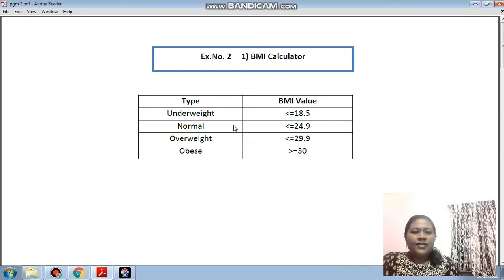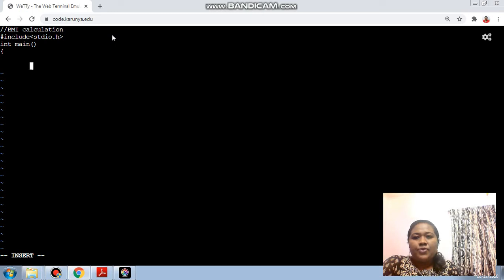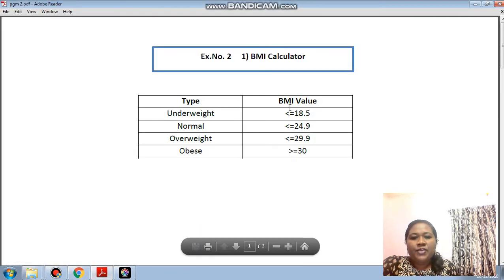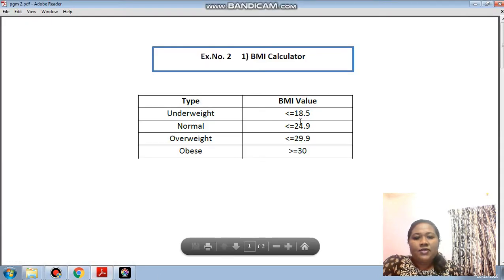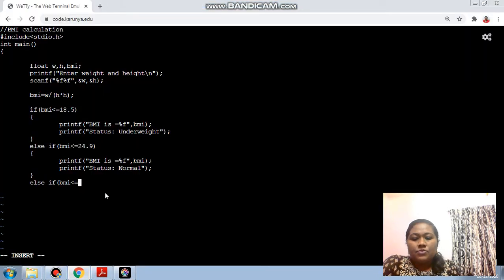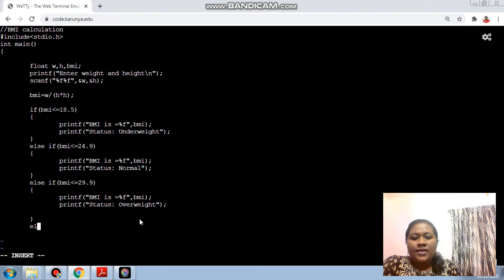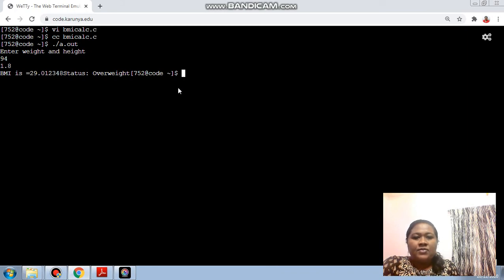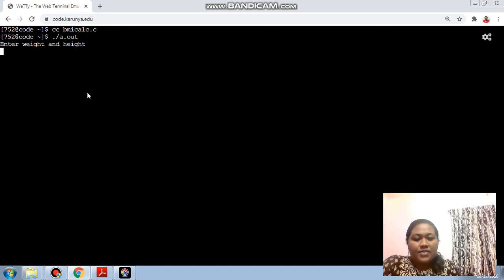C Programming Basics: BMI Calculation